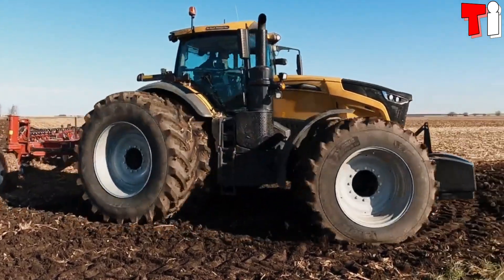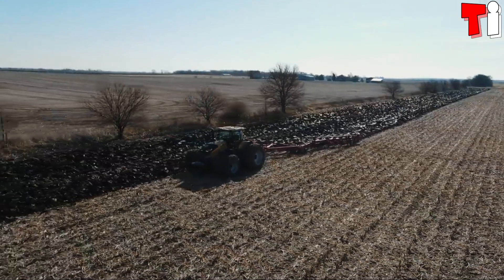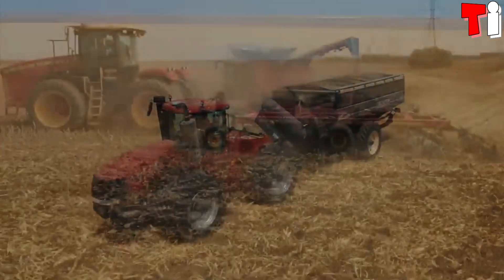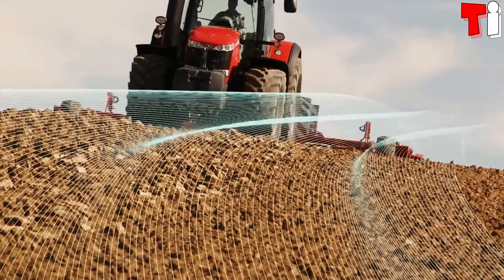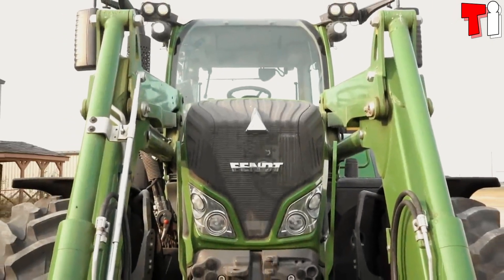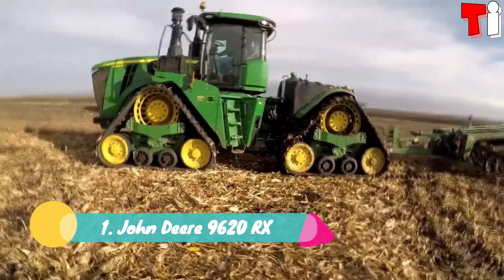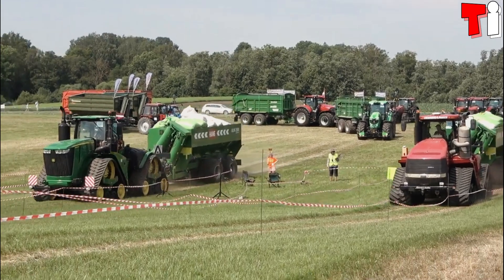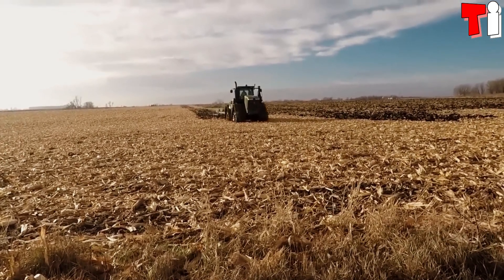Top 4 Biggest and Powerful Tractors in the World | Amazing Technology | Tech Informer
The largest and powerful tractors used for different types of heavy duty

the biggest tractors at work in agriculture industry with diferent farm equipment

different tractor types and tractors models, new tractors as john deere tractors, new holland tractors or case tractors

the biggest tractor in the world and other tractors working, weighing more than 20 tons and having more than 600 horsepower, big tractors used to tow heavy loads in different types of agricultural work.

4. Challenger 1050

3. Massey Ferguson MF 8700

2. Fendt 1050 Vario

1. John Deere 9620 RX